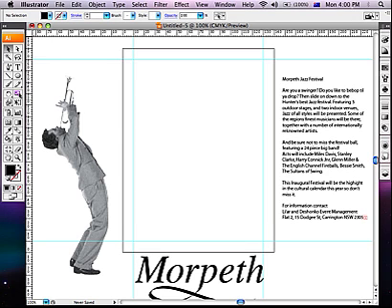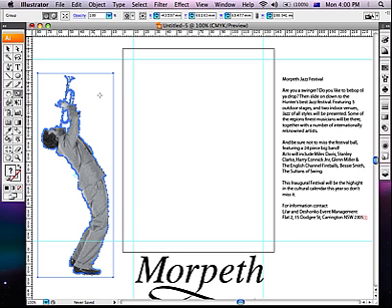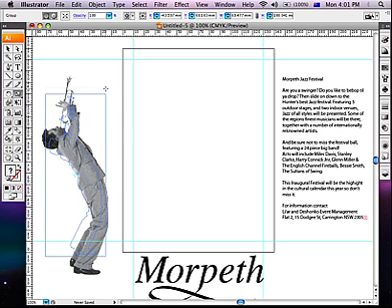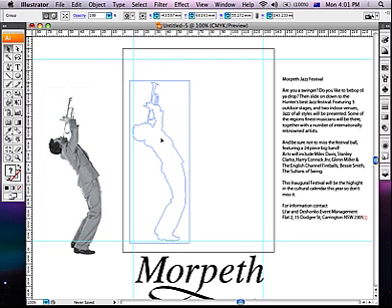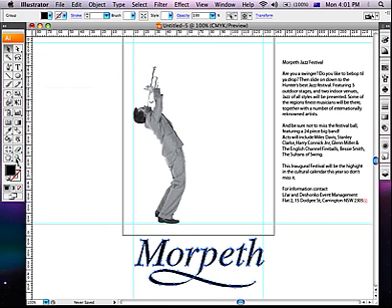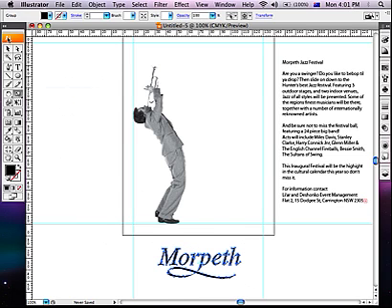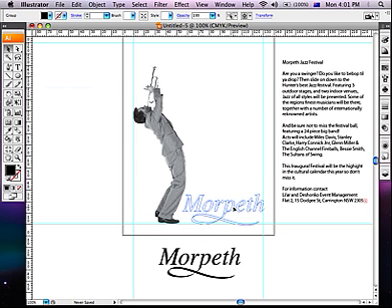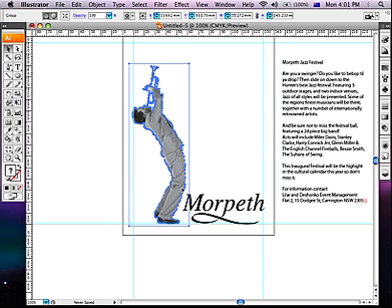Page Layout in Adobe Illustrator Part 3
Instructional video showing how resize graphics in Adobe Illustrator.